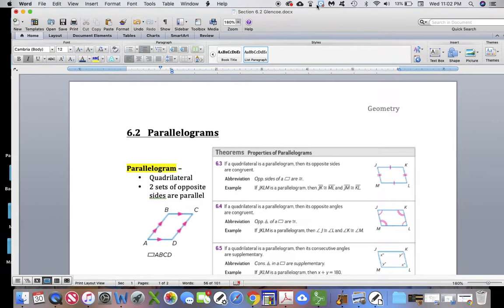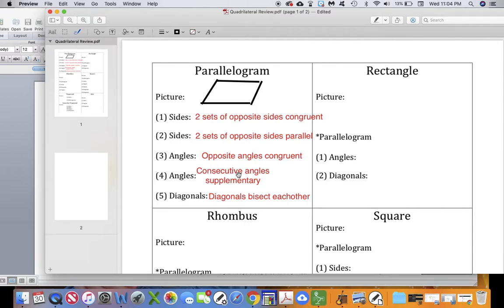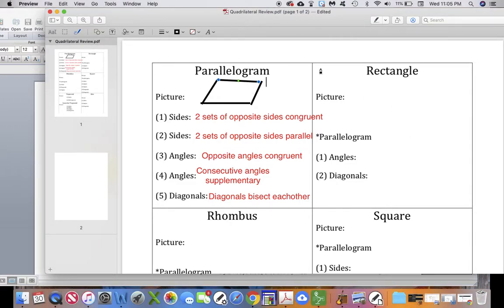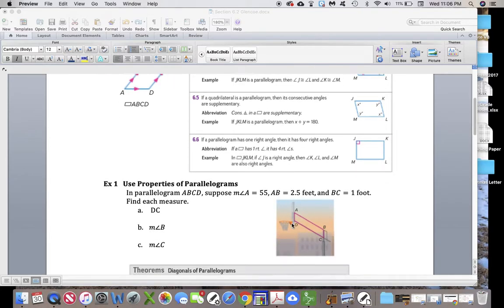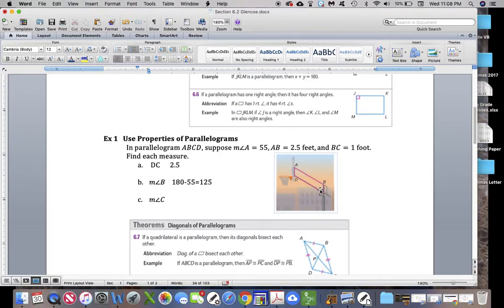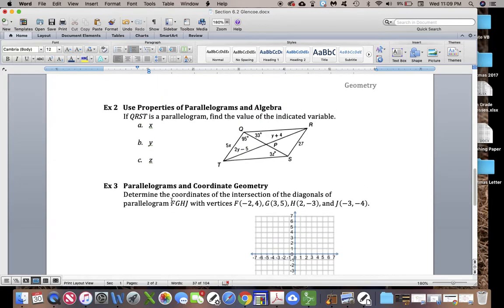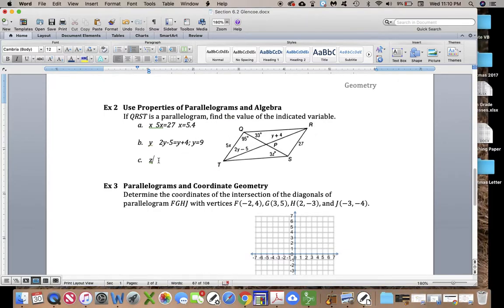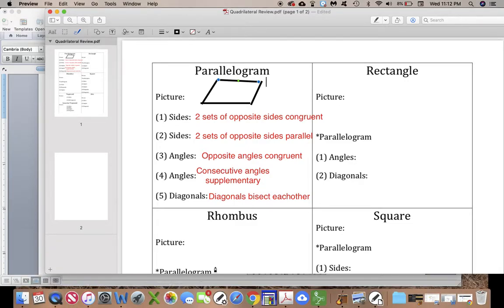Geom 6 2